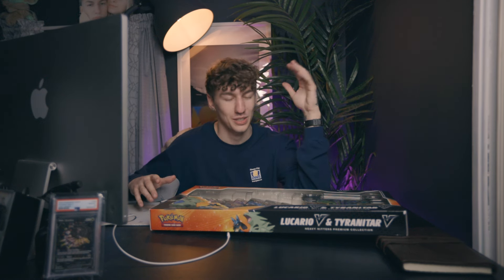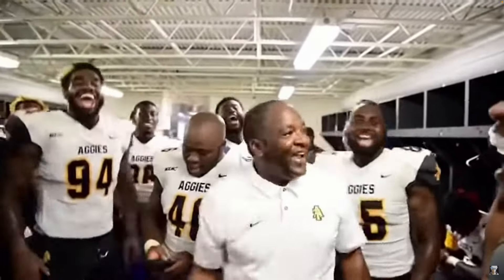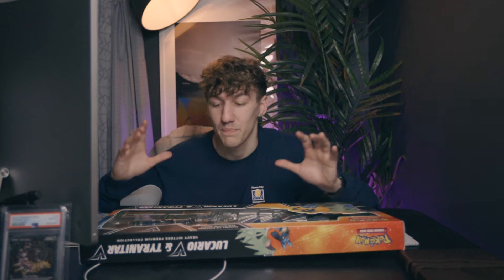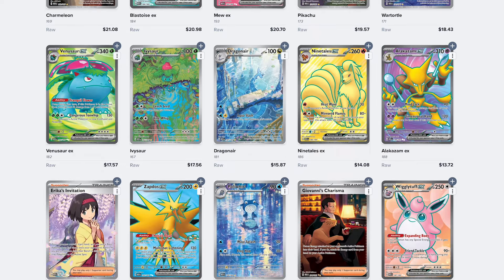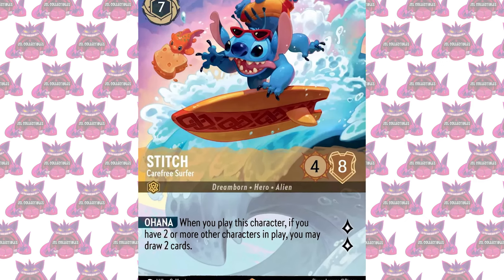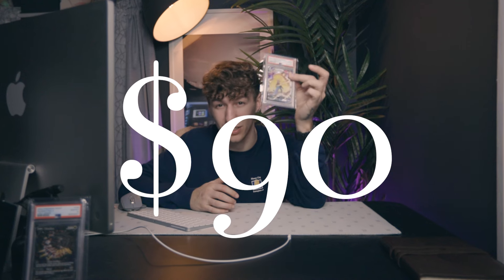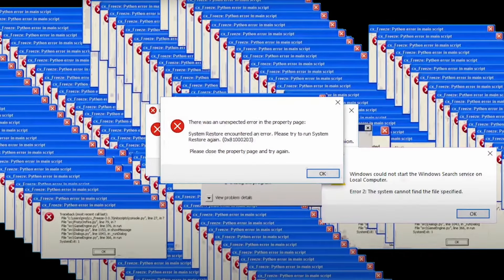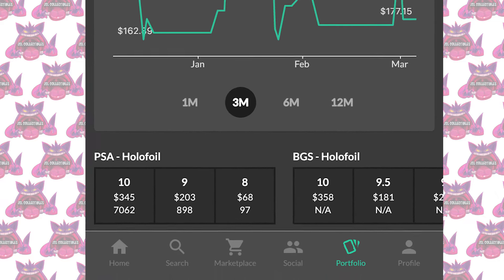THIS IS WHAT I INVESTED IN LAST MONTH!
in todays video we talk about what i bought last month and why i bought them! i think everything i bought will make a good return but end of the day i bought these items because i wanted them in my collection. this is a hobby that has a huge community with everyones collection being so different and unique, big or small. thank you for watching ily!